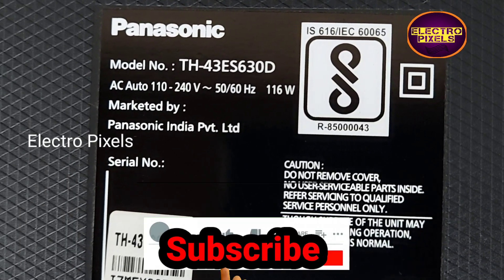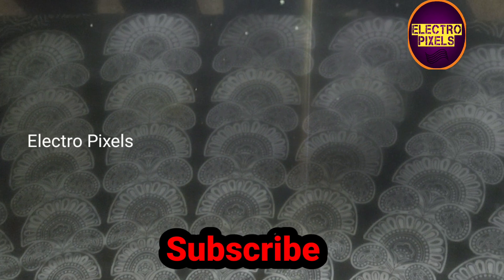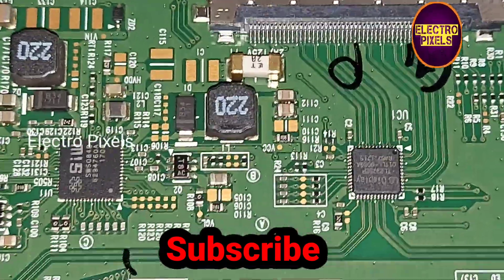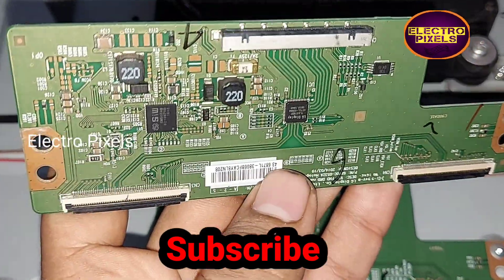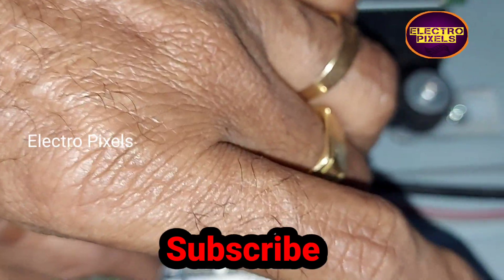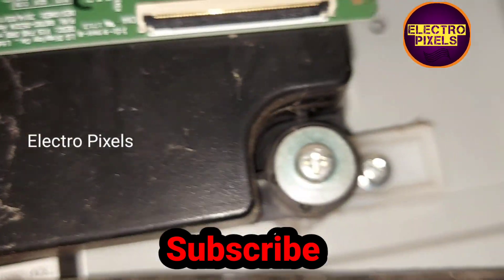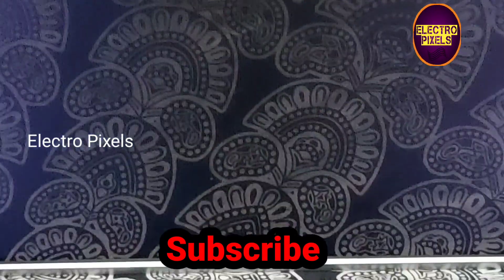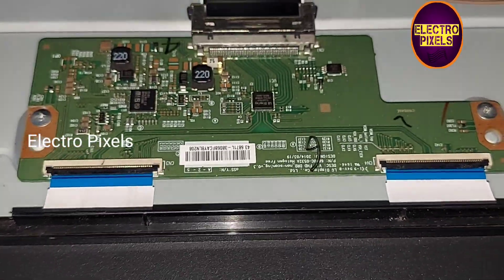Panasonic 43 " Led Tv Sound &Backlight Ok|| Tcon Board Replacement||No vgh,vgl Voltages ||No Display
This video is about Panasonic 43 " Led Tv Sound &Backlight Ok || Panel Repair ||No vgh, vgl Voltages || No Display